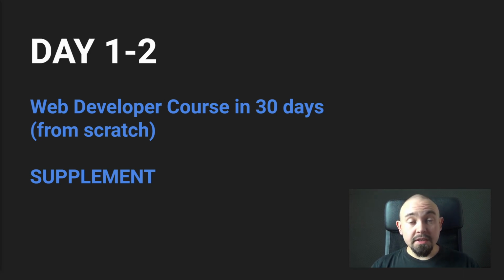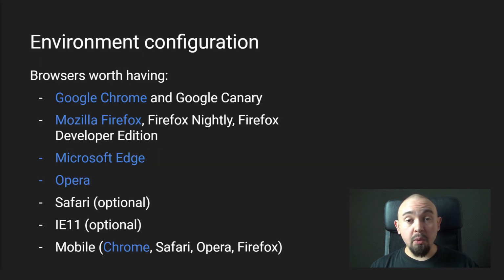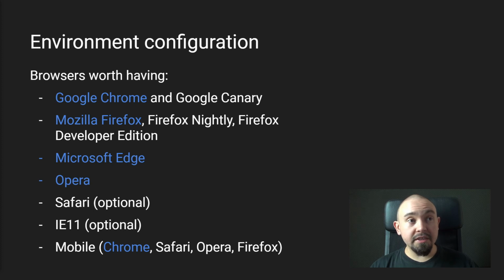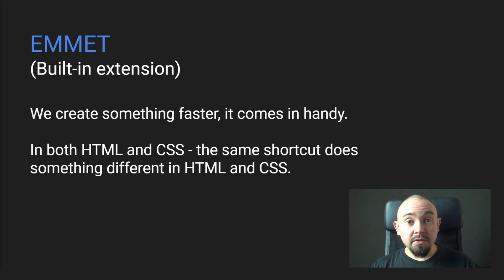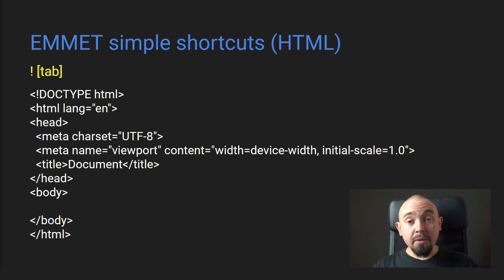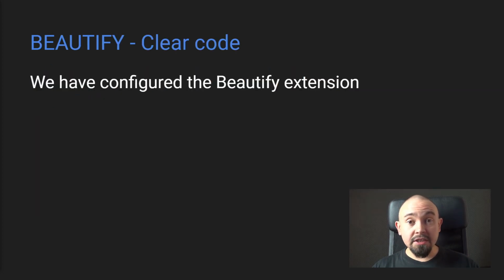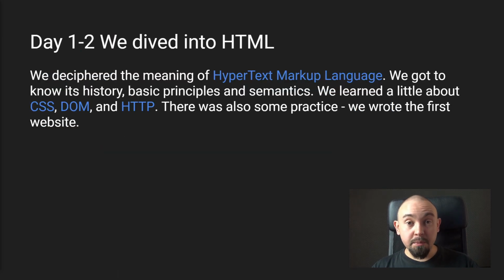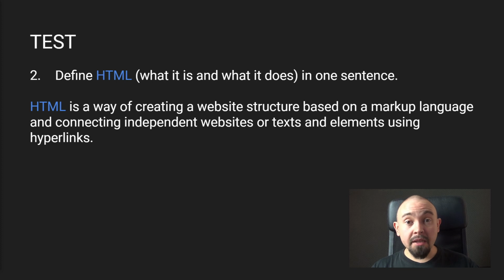Day 1-2 Bonus Video (HTML & CSS Basics) (#06)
In this bonus material we will sum up everything we learned so far. Also at the end of the video Damian prepared a quick test for you :)